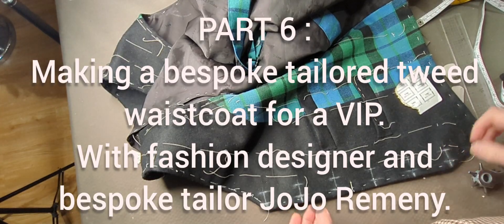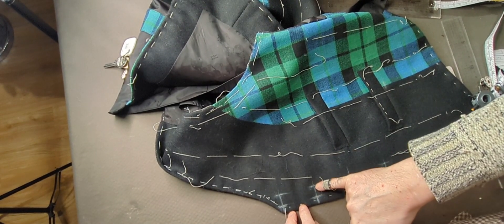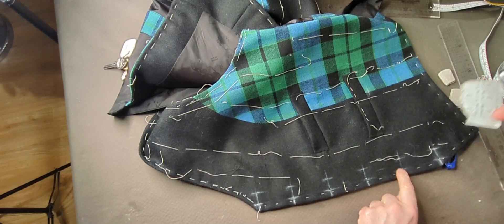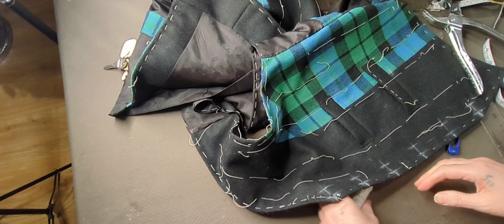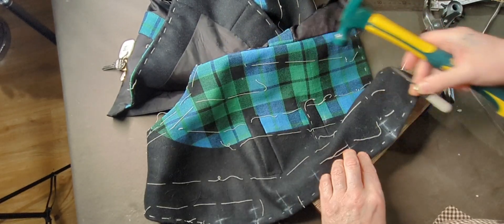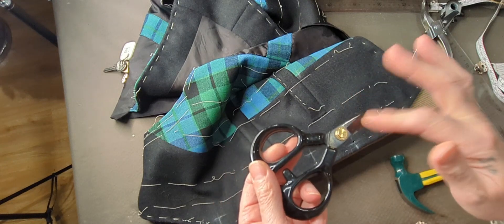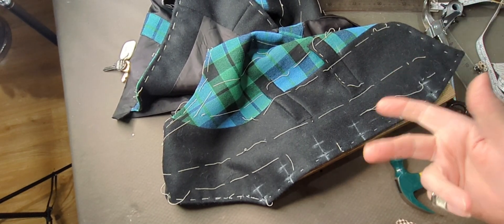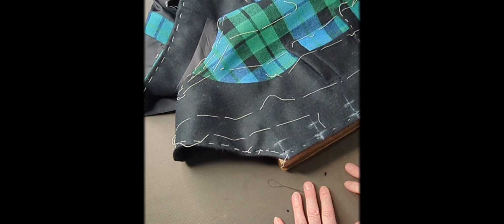PART 6 : Making a bespoke tailored waistcoat With fashion designer and bespoke tailor JoJo Remeny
PART 6;
Making a bespoke tailored tweed waistcoat for a VIP.
With fashion designer bespoke tailor and educator JoJo Remeny.
Lots of sewing tips for sewers all over the globe..
Here's link to buy the real methods used by Savile Row tailors ,bespoke tailor and couturiers to make beautiful buttonholes by hand .
JoJo has launched one of the most if not the most comprehensive course on making these buttonholes .
With over 1 hour of tuition.Jojo explains the hows and whys which you will not find anywhere else.
With lifetime access .